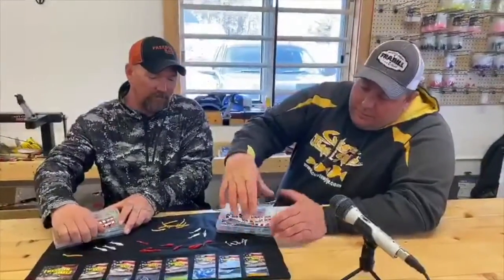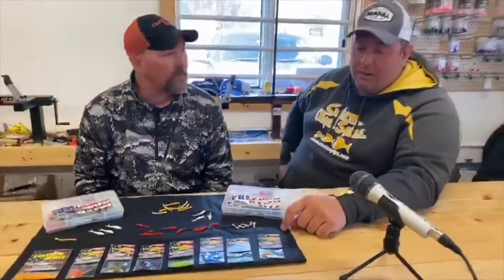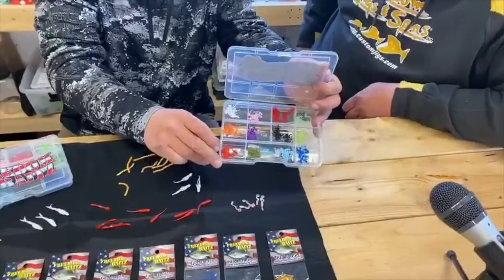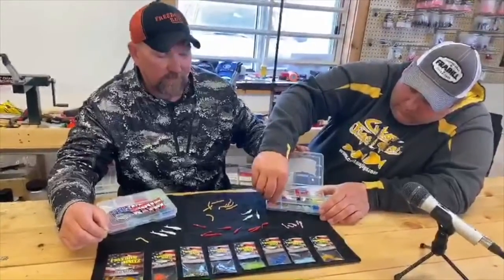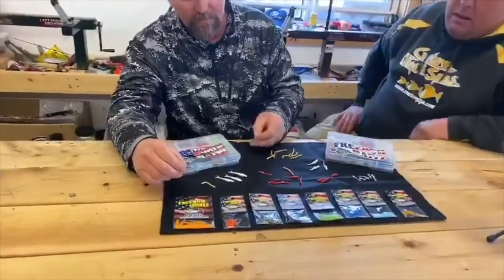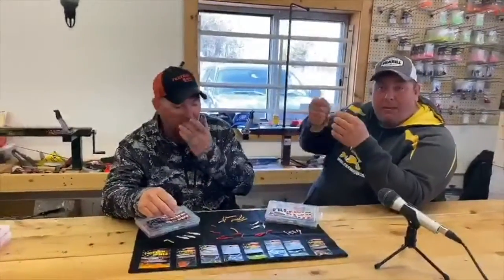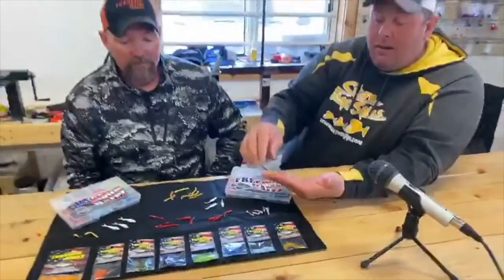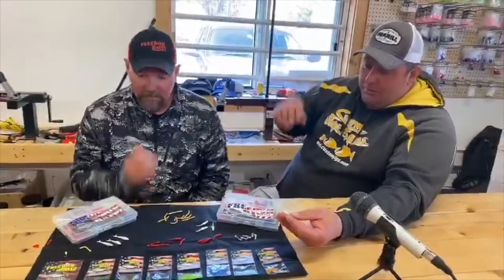FreedomBaitz.com - We Care You Matter #128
Dan Creviston & Jesse Qualle show - FreedomBaitzOutdoors.com soft micro plastics for panfishing . Discounts and deals . We Care You Matter #128